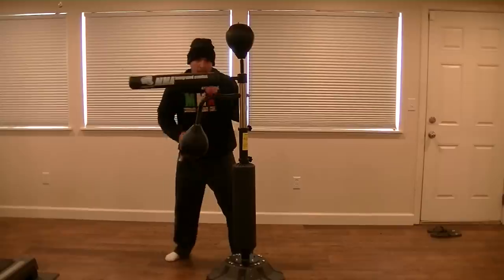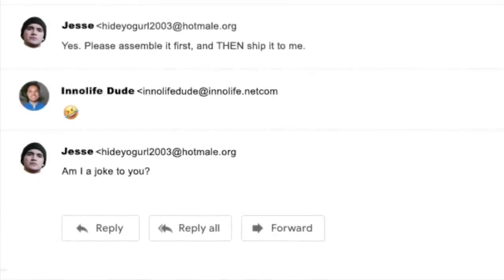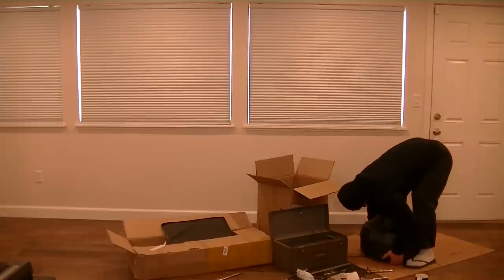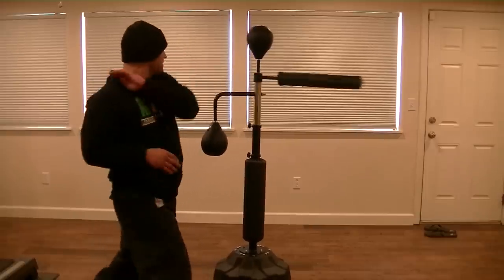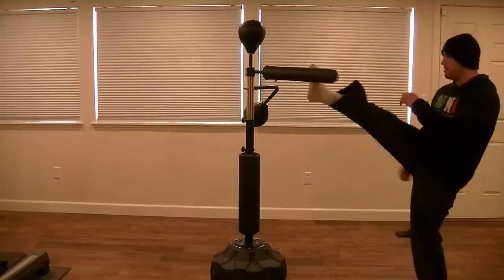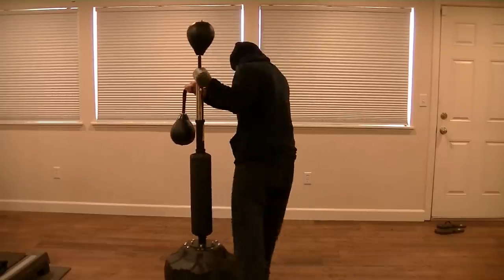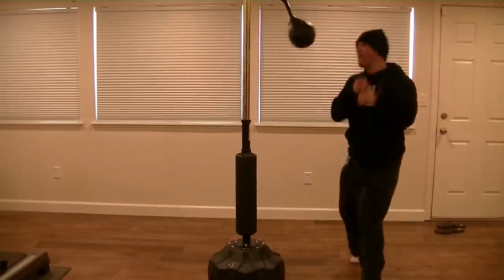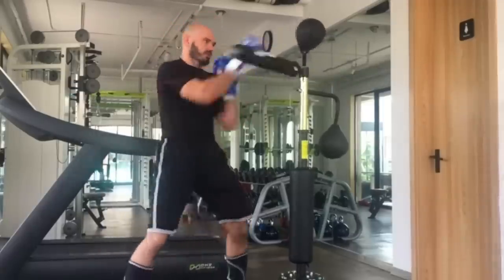Boxing & MMA Spinning Bar Training - Innolife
Innolife sent me the MMA Boxing Speed Trainer Punching Bag Spinning Bar. I've been having A LOTTA fun with it. Here's my review!